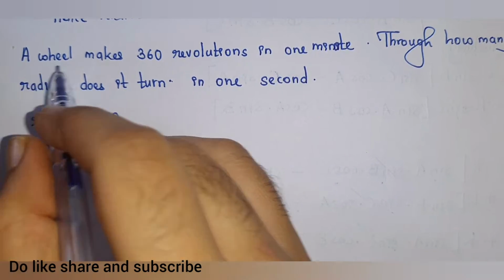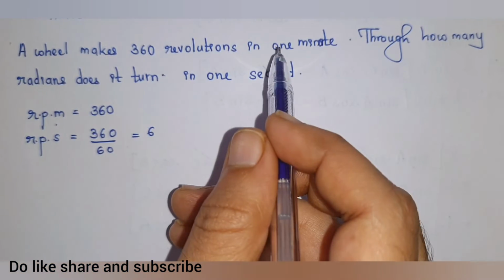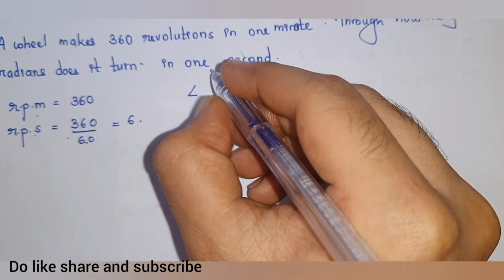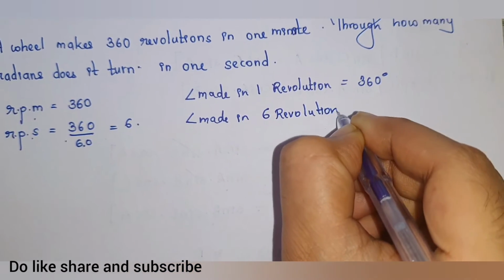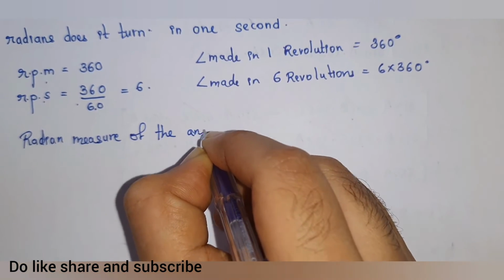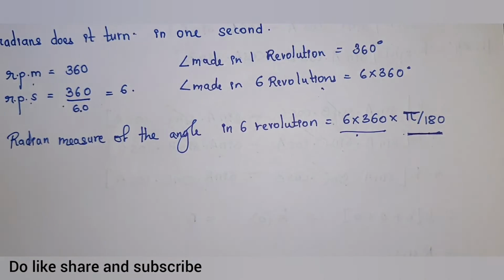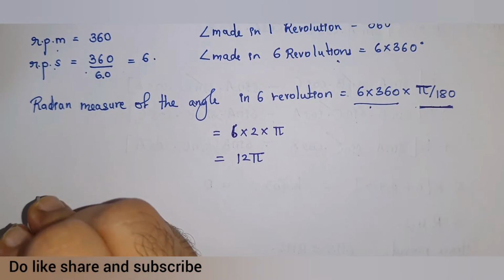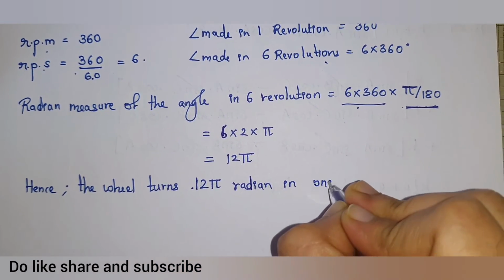TRIGONOMETRY SUMS LECTURE NO 10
TRIGONOMETRY
SUMS LECTURE 10
BASIC TRIGONOMETRY
TRIGONOMETRIC FORMULA

SUMS OVERVIEW
A wheel has 360 revolution in one minute through how many radians does it turn in one second